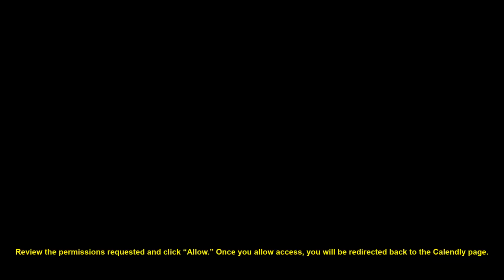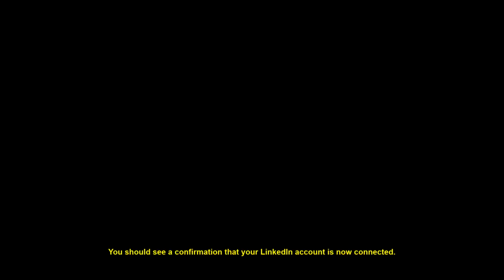How to authorize Calendly to schedule LinkedIn follow-up calls - Step By Step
In this step-by-step tutorial, learn how to seamlessly authorize Calendly to schedule your LinkedIn follow-up calls! Boost your networking efficiency by automating your appointment setting. Whether you're a busy professional or a small business owner, this guide will walk you through the entire process, ensuring you never miss an opportunity to connect.